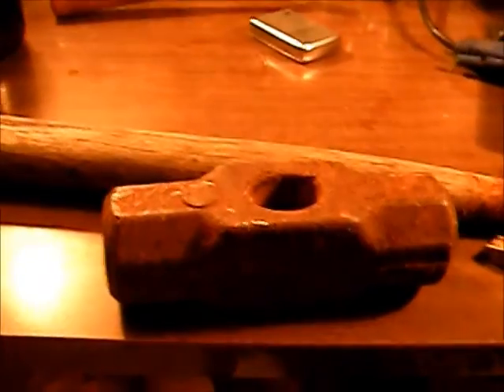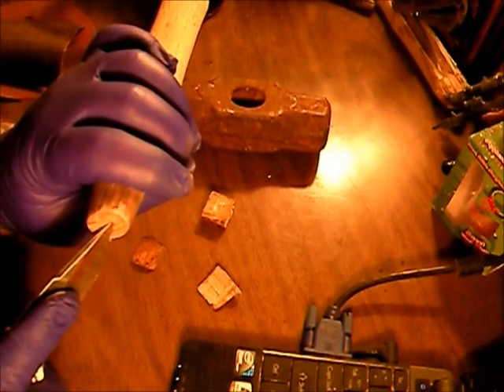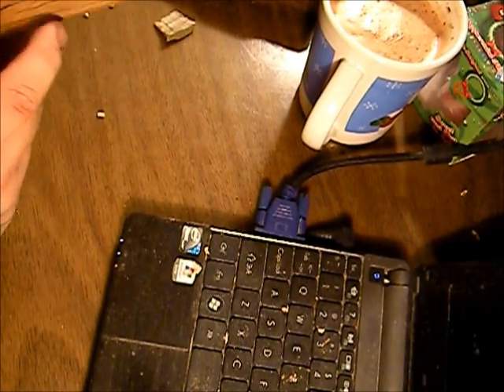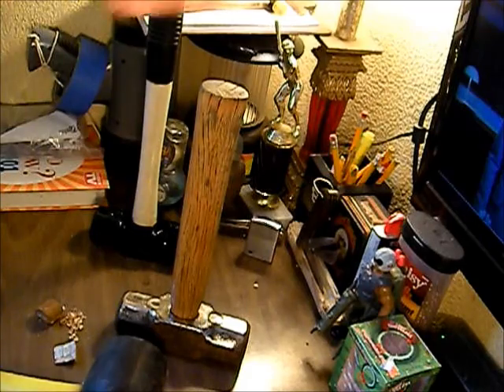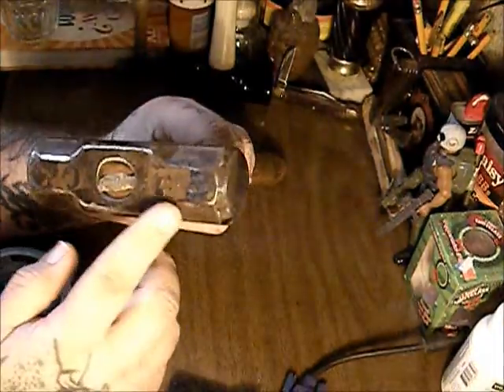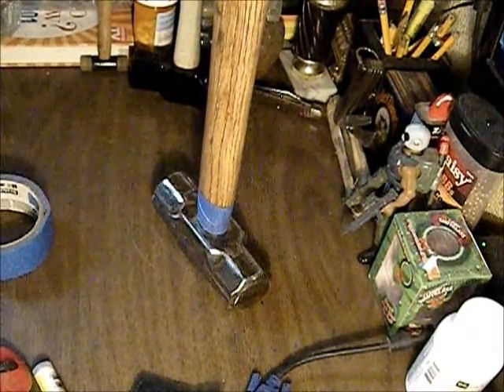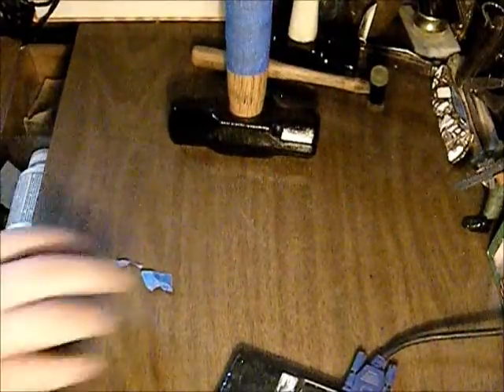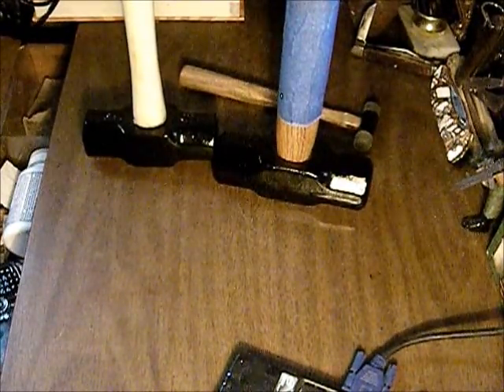Restoring a 20 year old sledge hammer Saving a tool and money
Next time we will be working on a hatchet. I hope you enjoy.